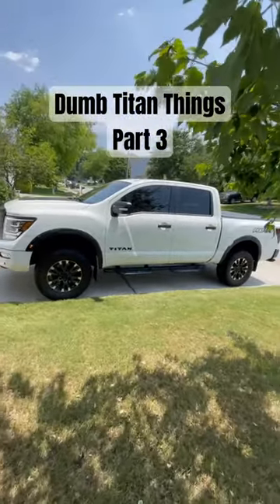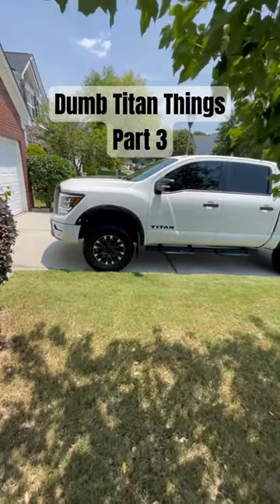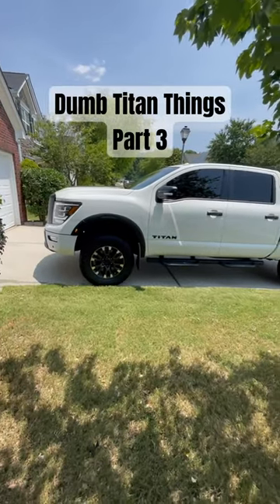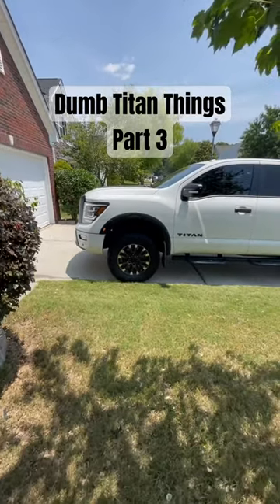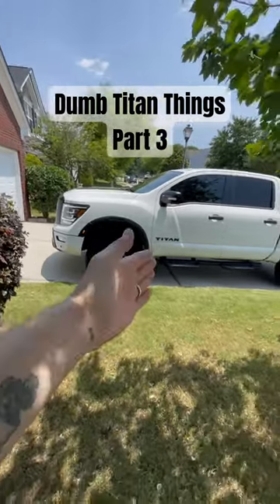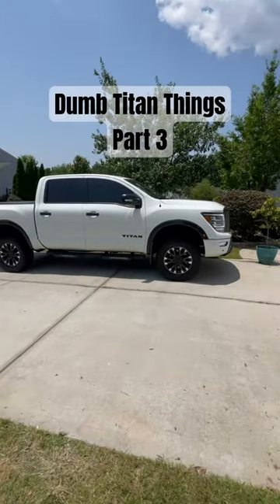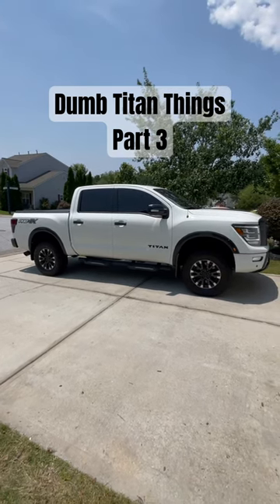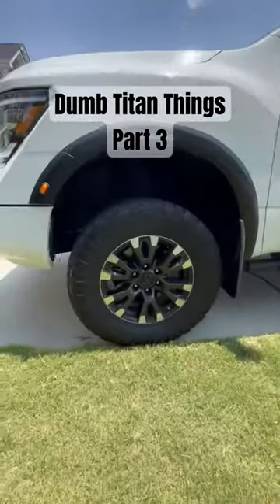Dumbest Nissan Titan Things Part 3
Still live this truck but this dumb thing really bothers me!